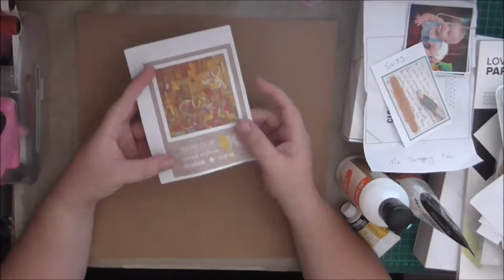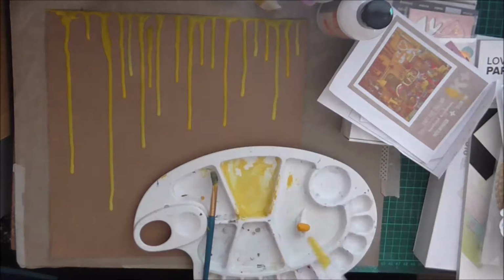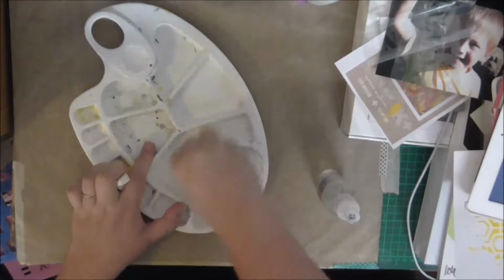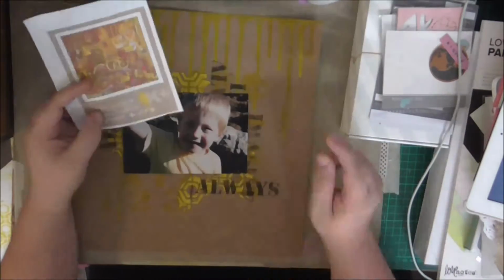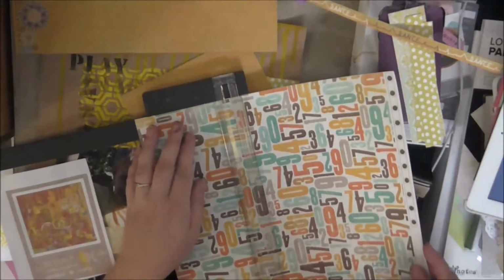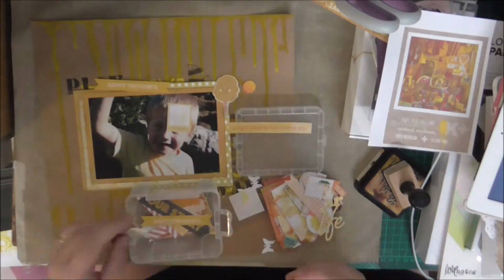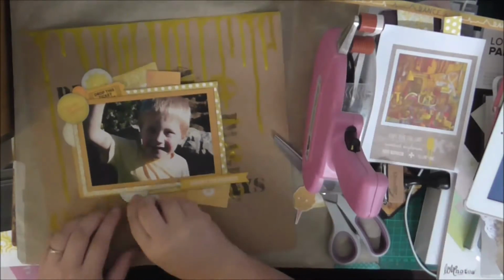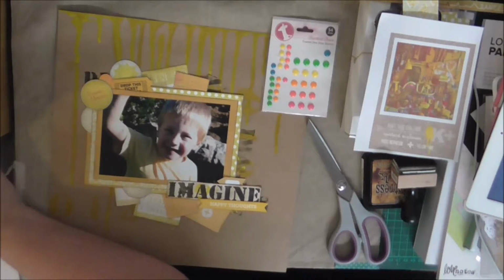Scrapbook Layout Process | 12x12 | Ep 4 - July Kraft+ Challenge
Where to find Oh Shiny Pages and become my friend